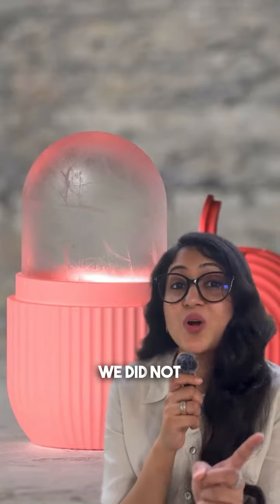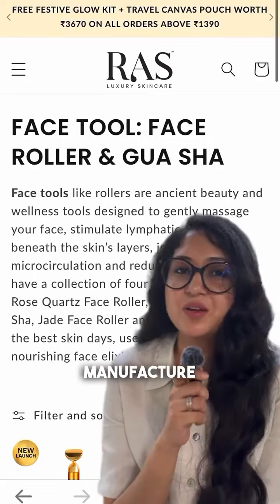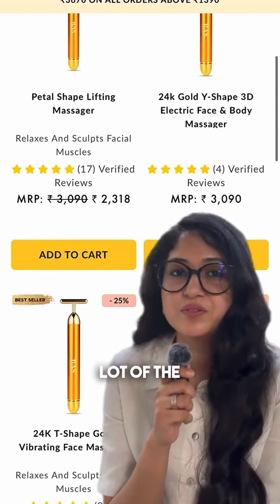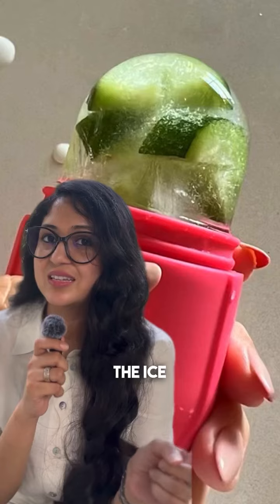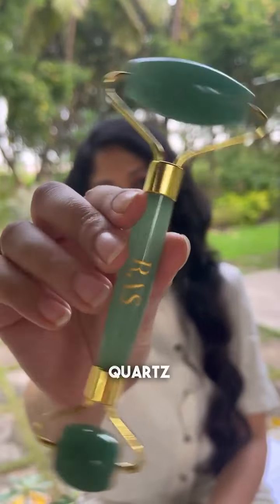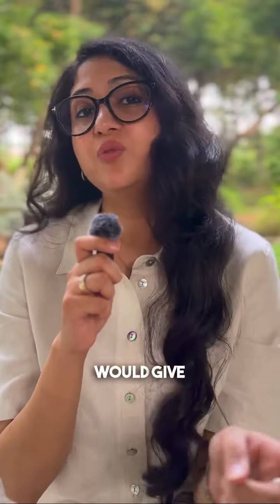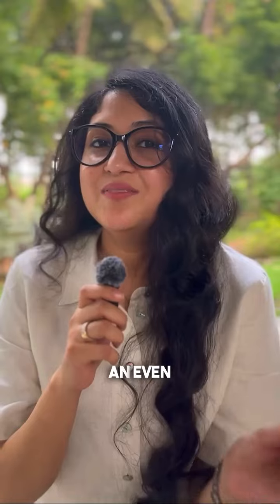Did You Know Ice Rollers Could Harm Your Skin?